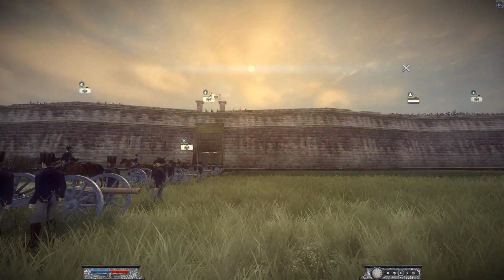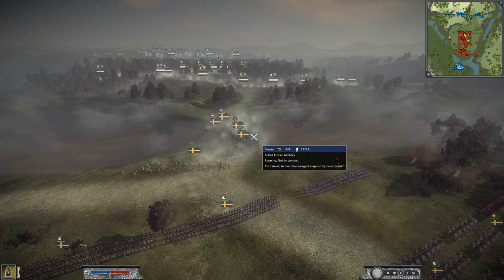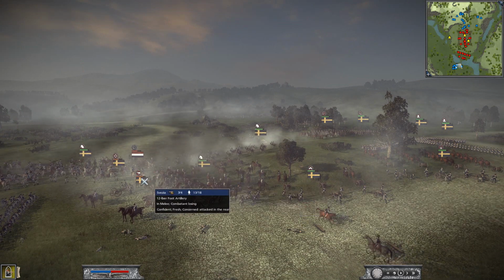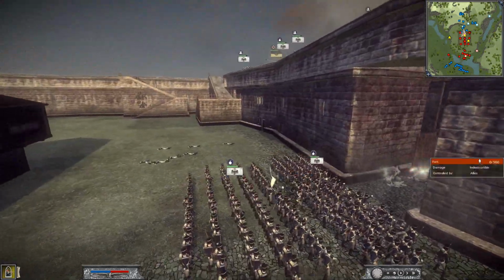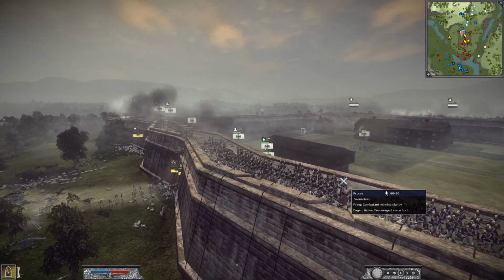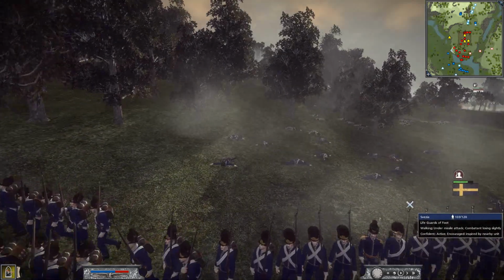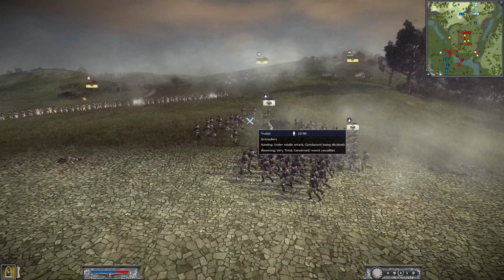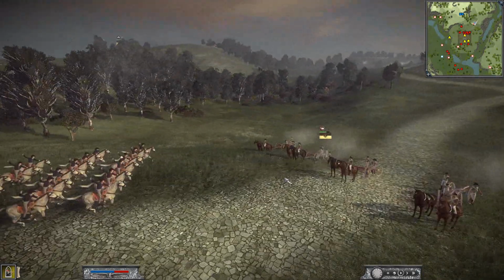Napoleon Total War Online - FORT BATTLE "Defend the Walls!"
*Song:
Intro: IIIenium Fortress
Outro: Witt Lowrey